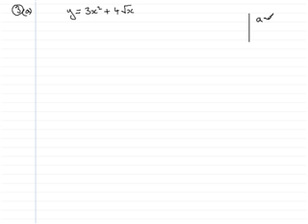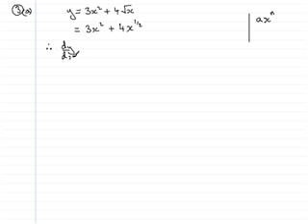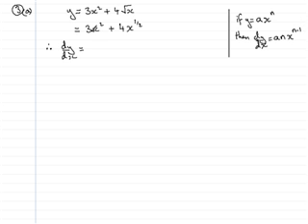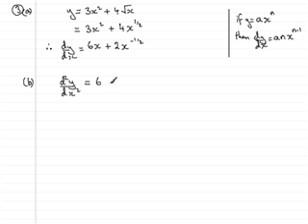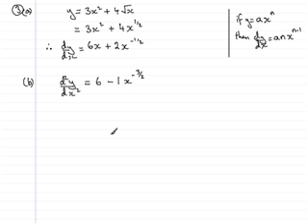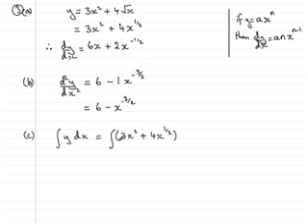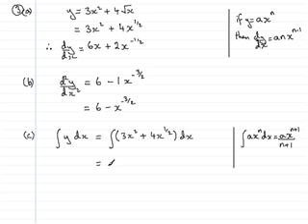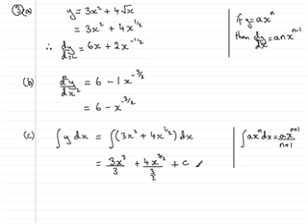Edexcel C1 Core Maths June 2007 Question 3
Worked solution to this maths past paper, Edexcel C1 June 2007 question 3